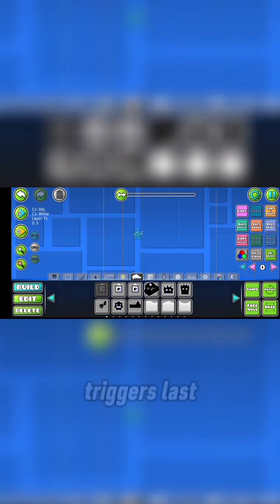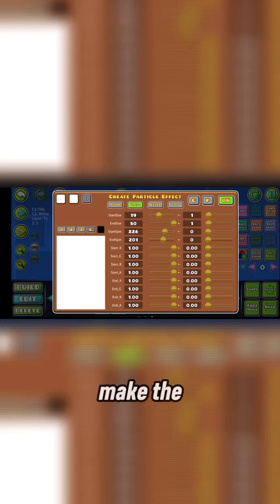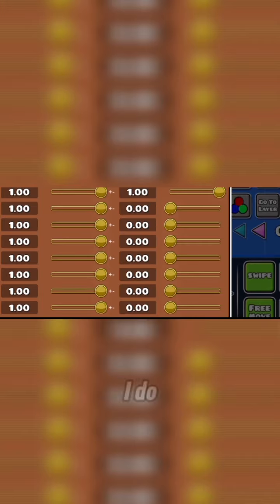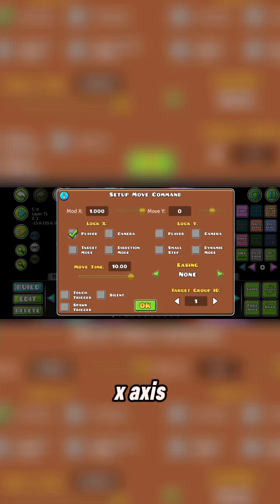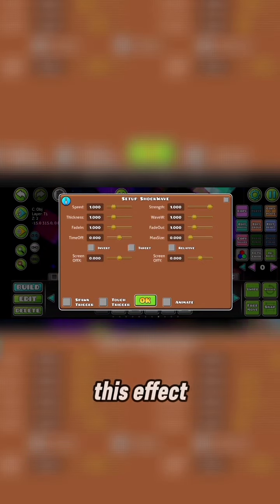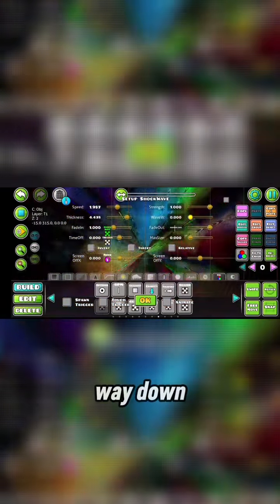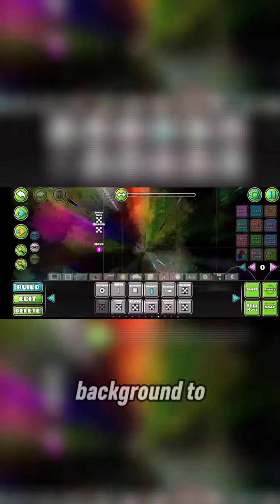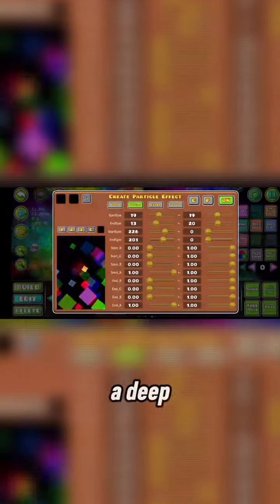How I made my craziest background!!!